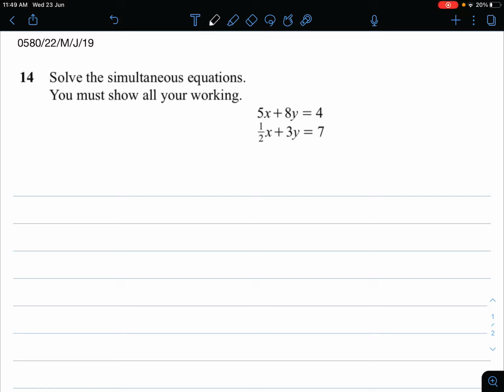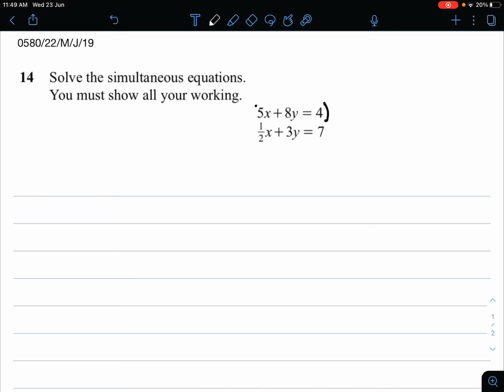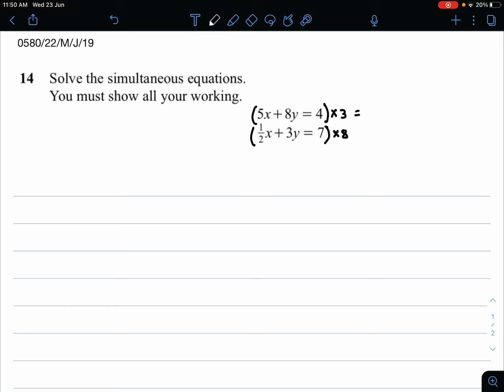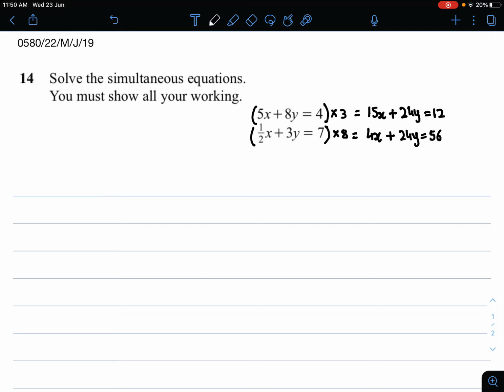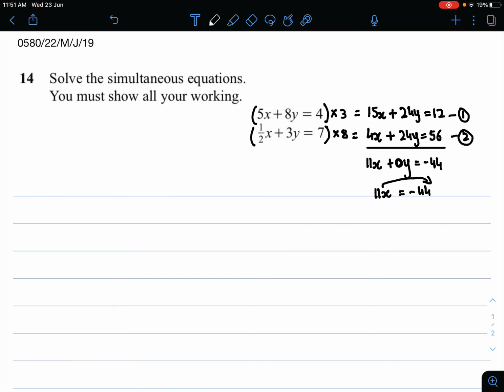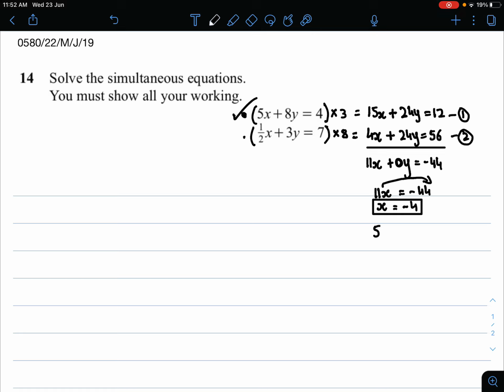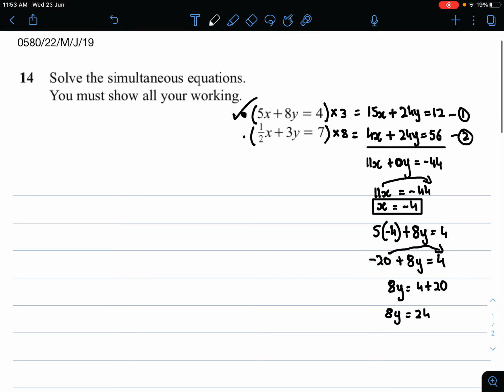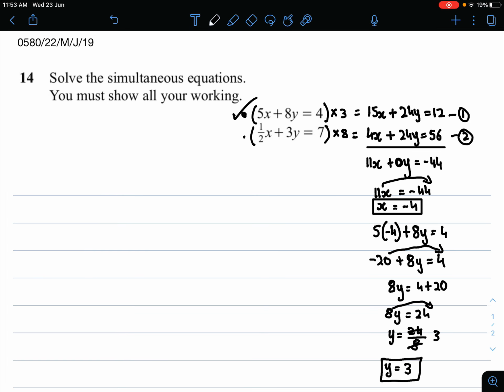igcse extended mathematics | paper 2 | algebra 1